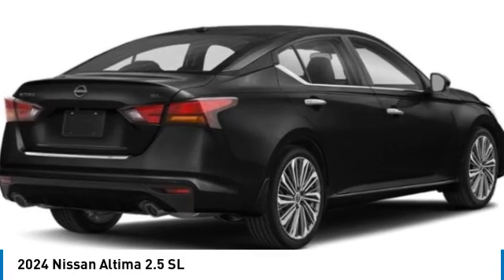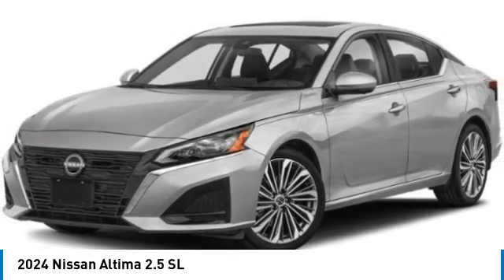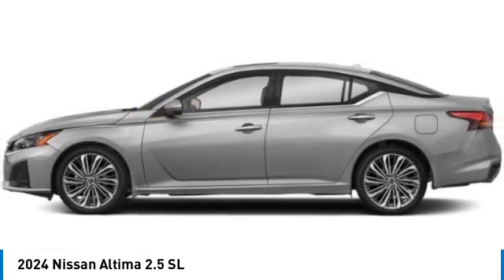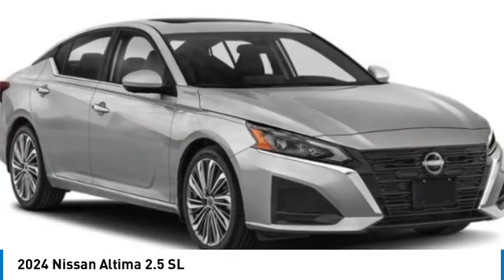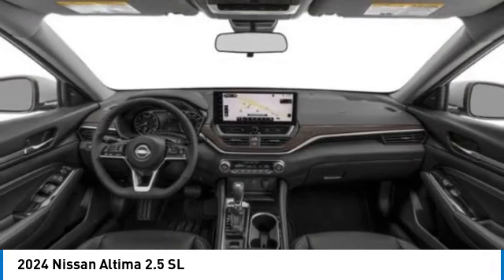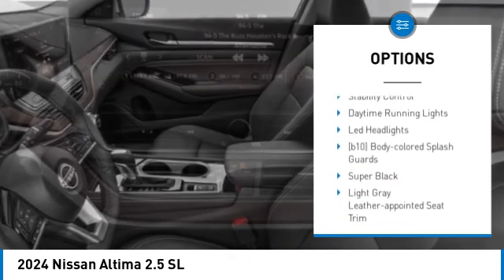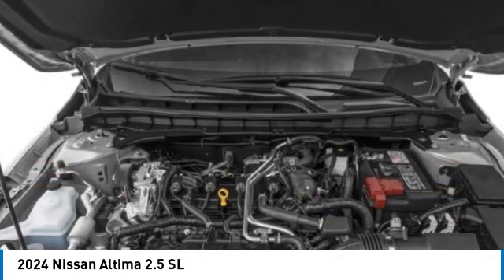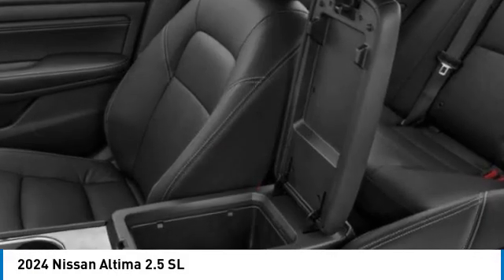2024 Nissan Altima Inver Grove Heights,St Paul,Minneapolis 53095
2024 Nissan Altima 2.5 SL

Don't miss this 2024 Nissan Altima. It's equipped with great features. You'll want to take this 4dr car home. Make a great choice today.